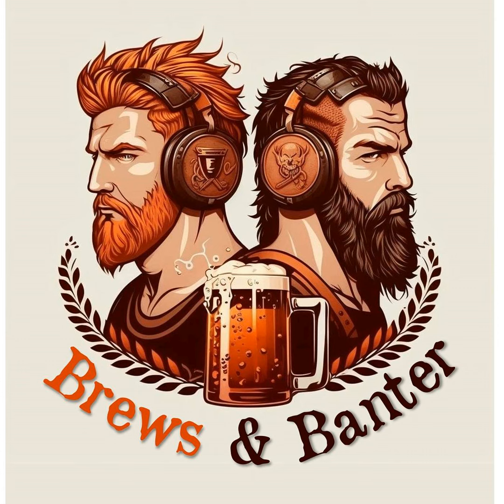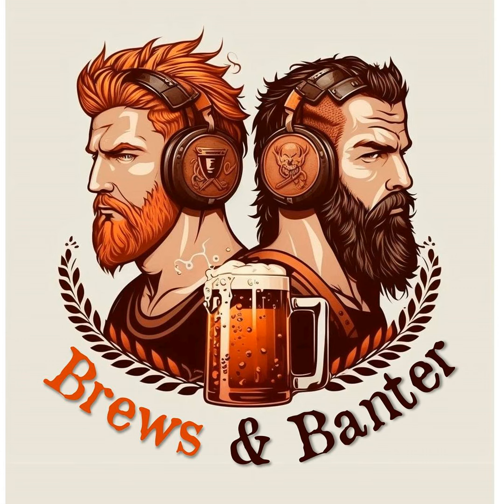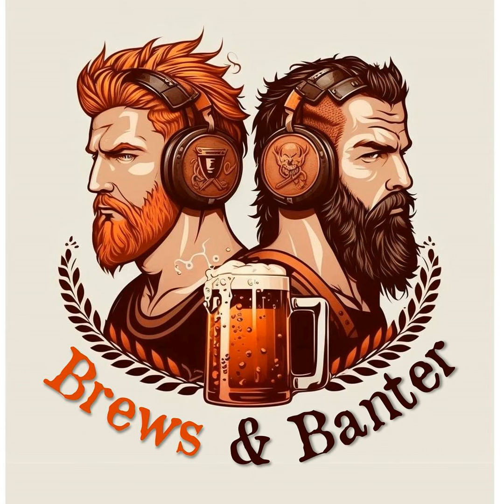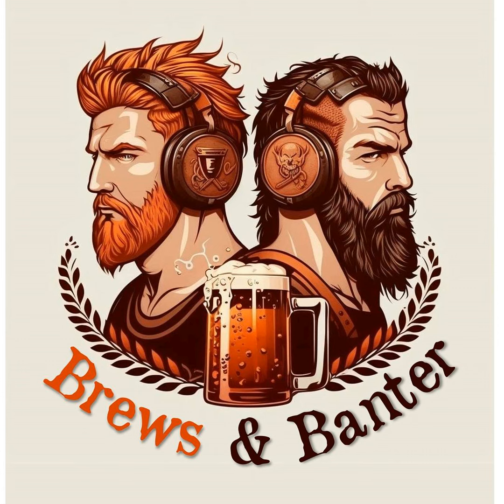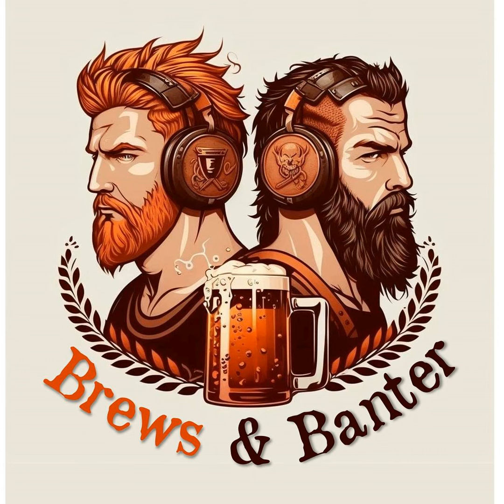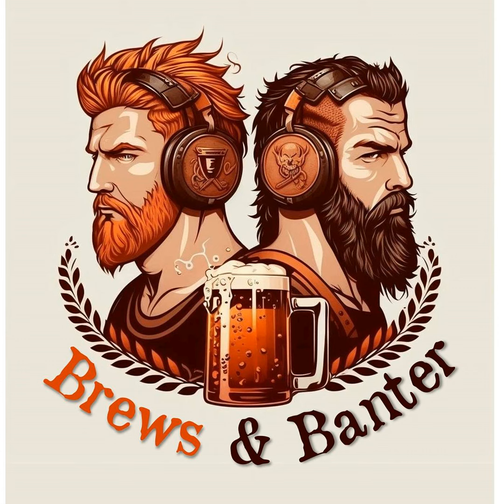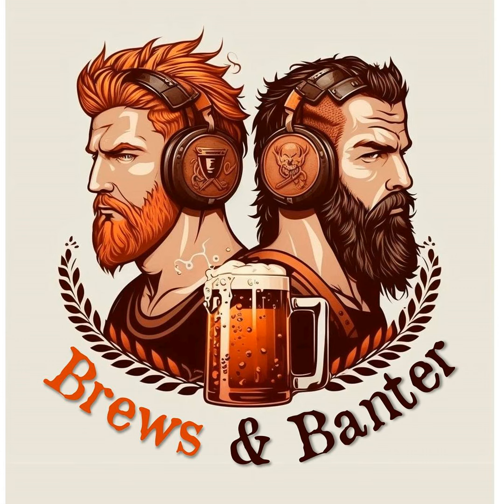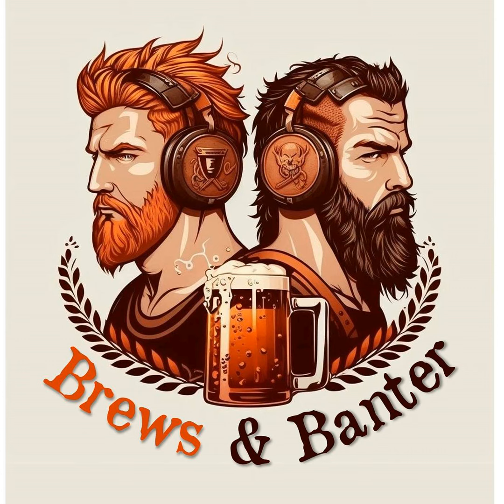#42 Bent Water Brewing Co., Haberle Brewing, Portable Growler dispenser, Gifts, Jokes, Tea Bag, G...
Welcome to Season 2, Episode 42 - a fantastic kickoff to the New Year! ? In this episode, we express our gratitude to Roman's brother and sister-in-law for the amazing gift of a portable growler dispenser from Bent Water Brewery.

Frank's wife surprised us with thoughtful matching pajama pants – talk about cozy podcasting vibes! ? Frank also shares his latest historic glass bottle find from Haberle Brewery, diving into its fascinating story.

Laugh along with us as we explore some hilarious jokes, including the unforgettable "reverse exorcism." Plus, Roman's quick thinking during a surprising hospital call, where his tenant, in labor, needed her husband.

Join us in a discussion on world conflicts, NATO, the quirks of public bathrooms, and our spooky experiences. We delve into Roman and his son's newfound bonding time with the Gotham Garage show – a must-watch for all car enthusiasts!

Thanks for tuning in to this exciting start to the new year. ???

Cheers!